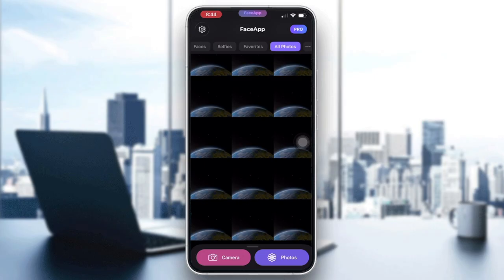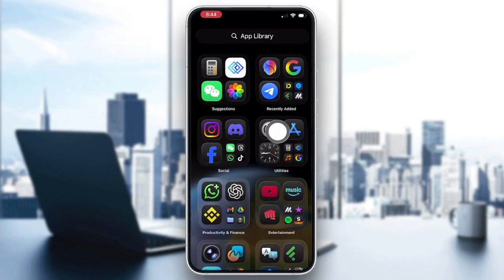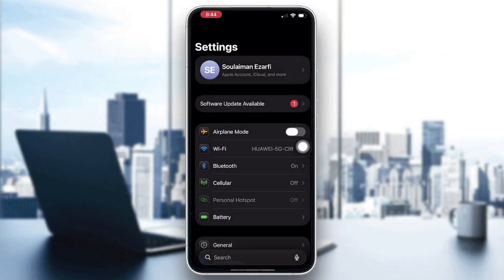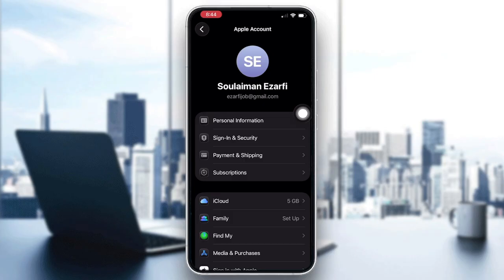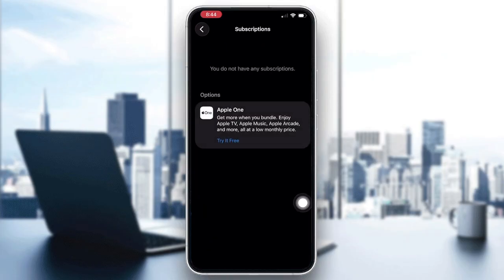How To Fix Charged After Canceling in FaceApp! Tutorial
Today we talk about cancel subscription,how to cancel faceapp,faceapp glitch,Fix Charged After Canceling in FaceApp